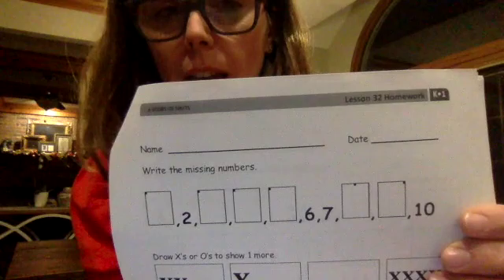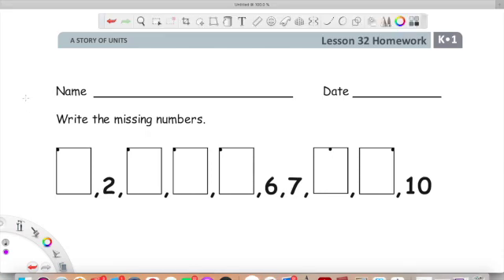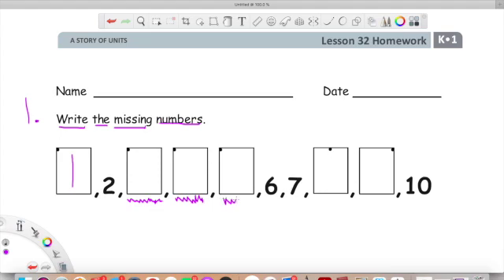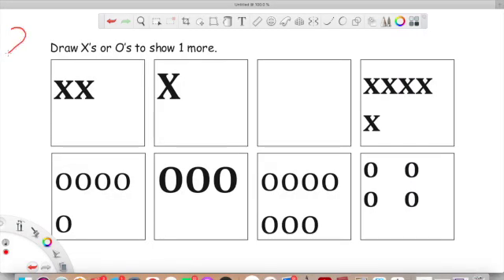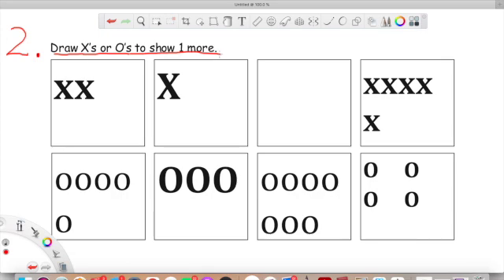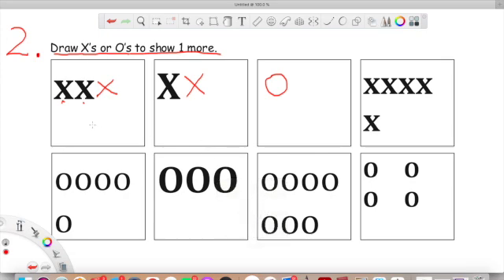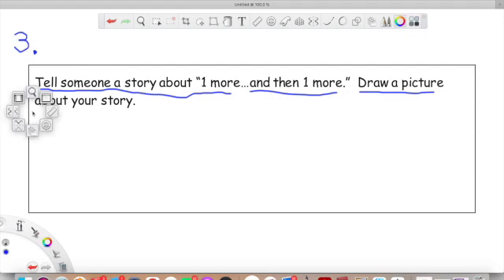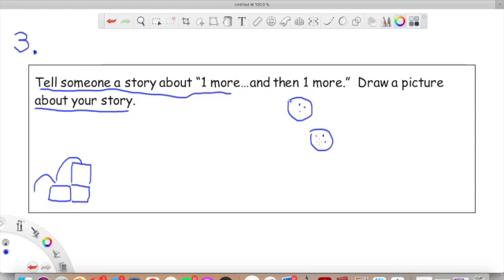Eureka Math Module 1 Lesson 32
In this video, I lead you through the questions in lesson 32 homework.